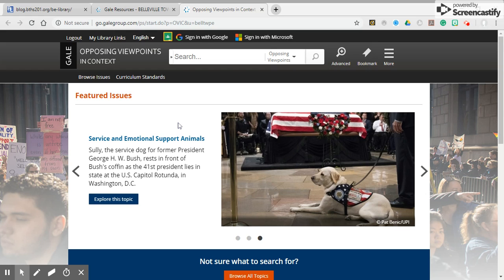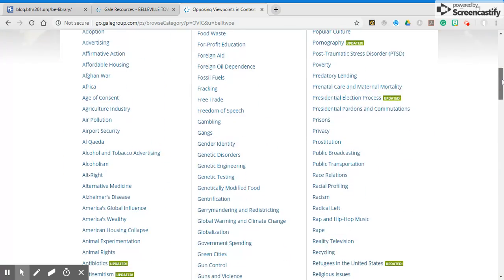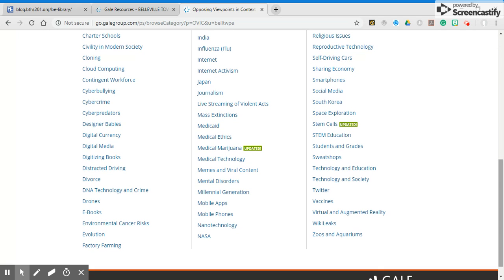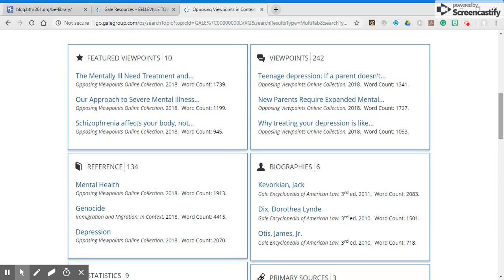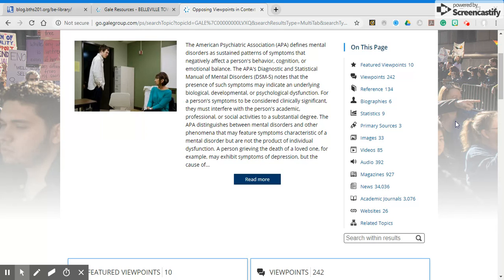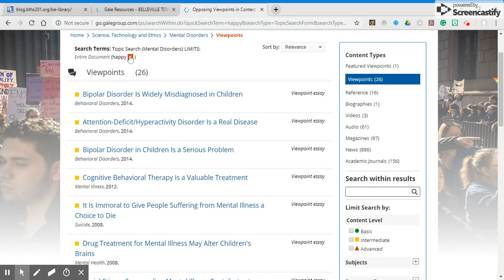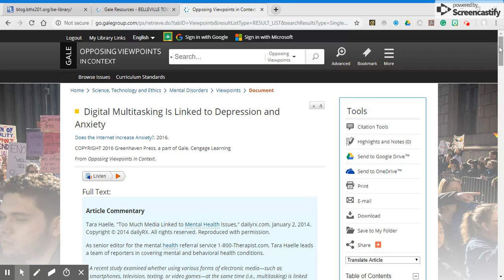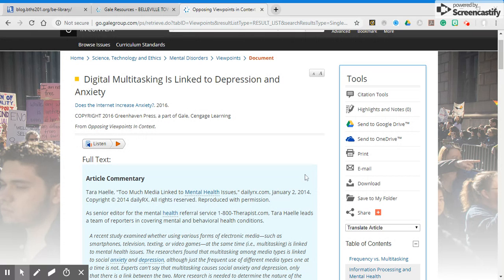Using Database to Find Articles